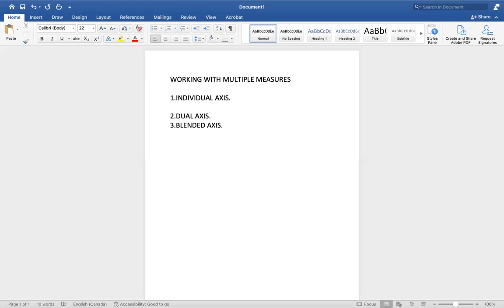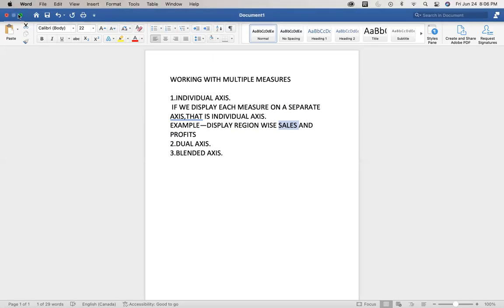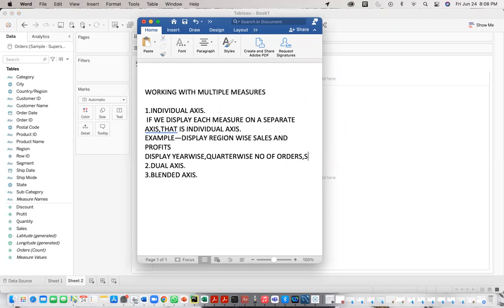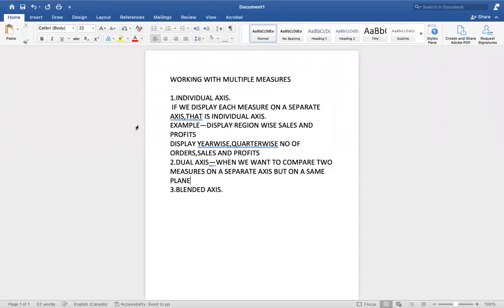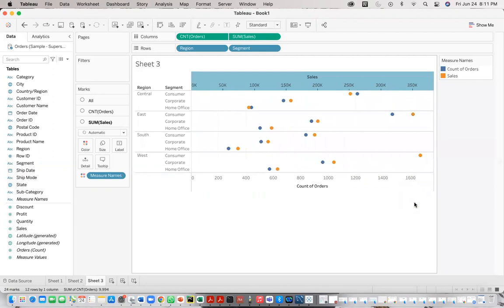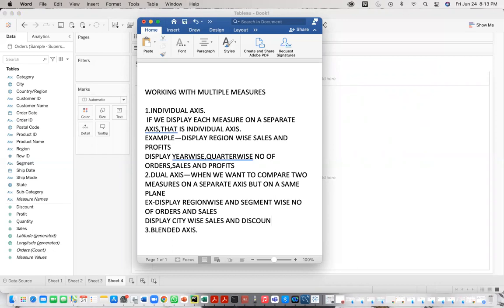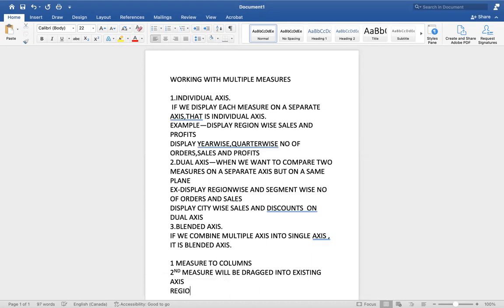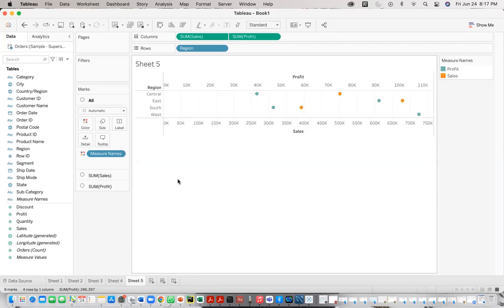Individual,Dual and Blended Axis in Tableau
For live lectures on Tableau please contact Vamsi(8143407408) and Avinash(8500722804)